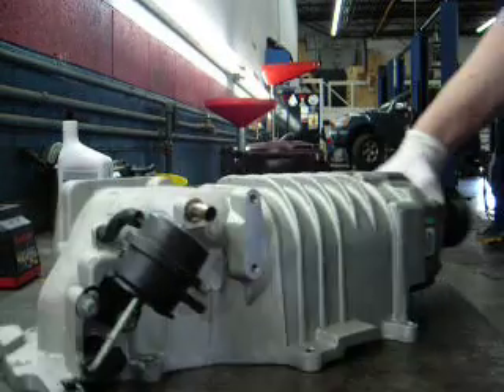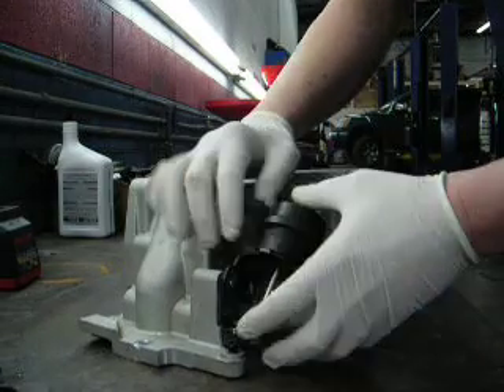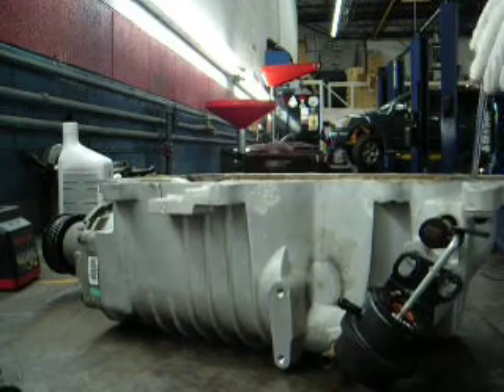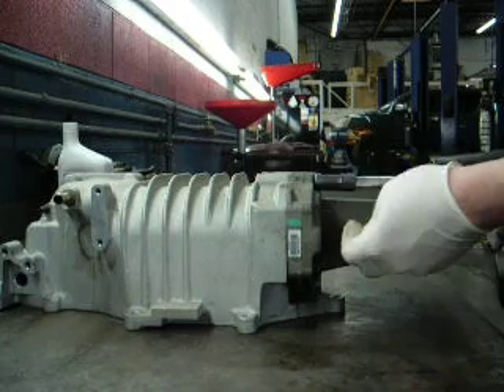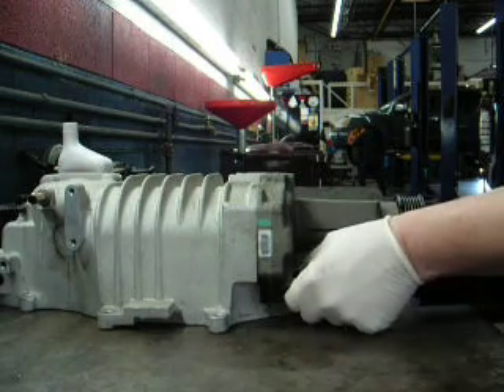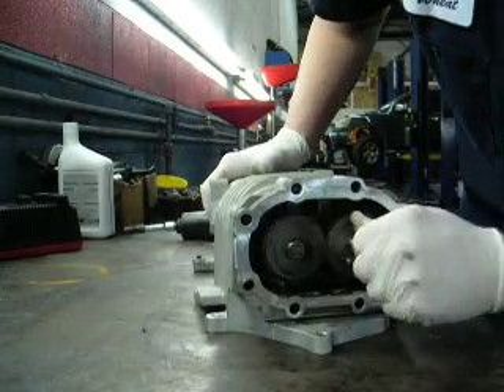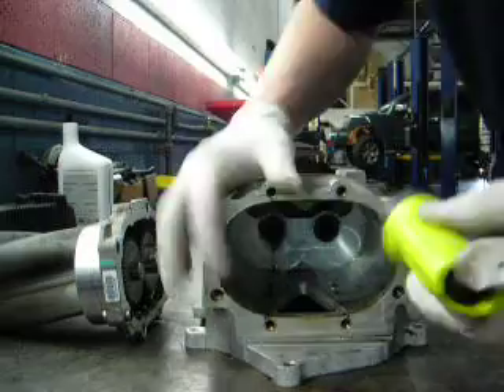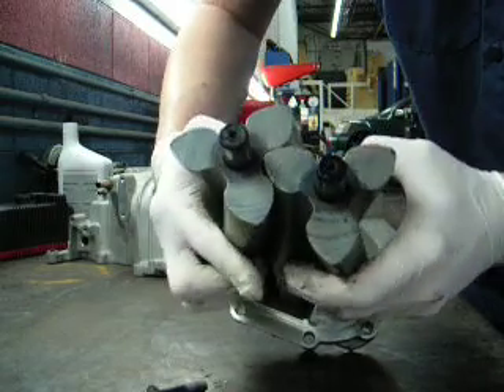Breaking Down An Eaton Supercharger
Tutorial on the workings of a Roots Style Supercharger.